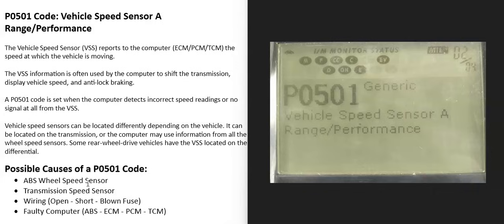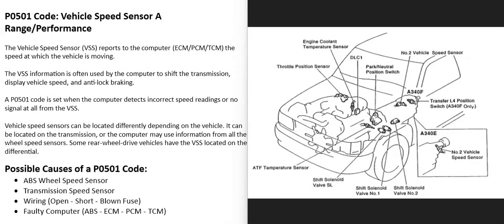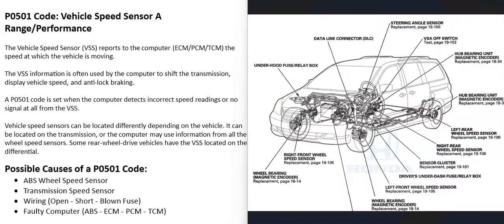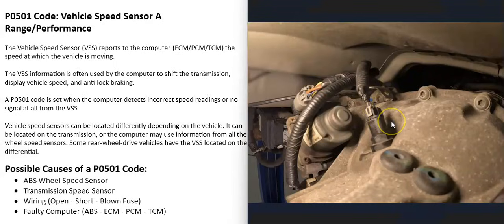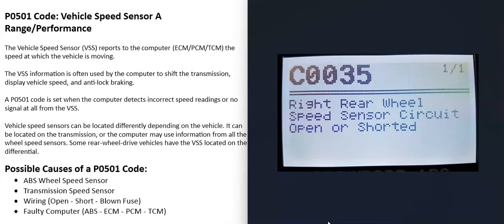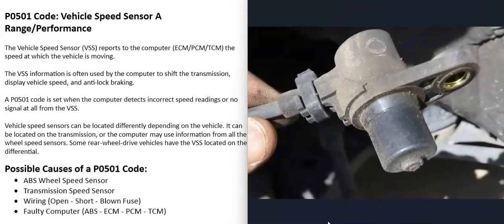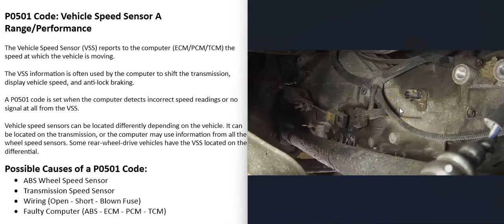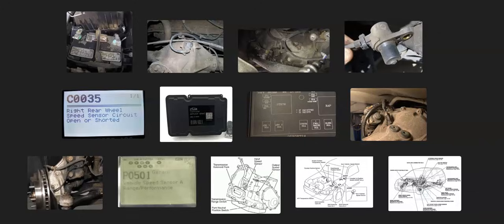Causes and Fixes P0501 Code: Vehicle Speed Sensor Range/Performance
How to fix P0501 Code: Vehicle Speed Sensor Range/Performance
The Vehicle Speed Sensor (VSS) reports to the computer (ECM/PCM/TCM) the speed at which the vehicle is moving.

The VSS information is often used by the computer to shift the transmission, display vehicle speed, and anti-lock braking.

A P0501 code is set when the computer detects incorrect speed readings or no signal at all from the VSS.

Vehicle speed sensors can be located differently depending on the vehicle. It can be located on the transmission, or the computer may use information from all the wheel speed sensors. Some rear-wheel-drive vehicles have the VSS located on the differential.

Possible Causes of a P0501 Code:
ABS Wheel Speed Sensor
Transmission Speed Sensor
Wiring (Open - Short - Blown Fuse)
Faulty Computer (ABS - ECM - PCM - TCM)